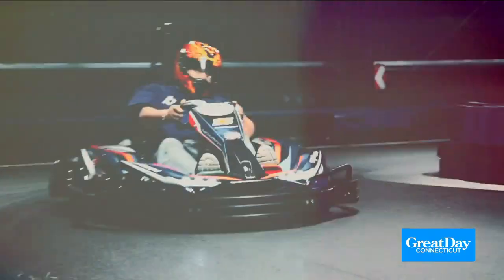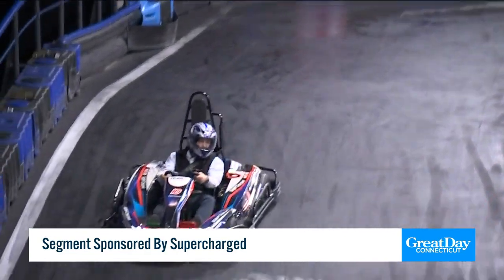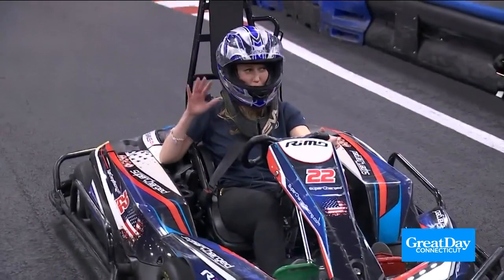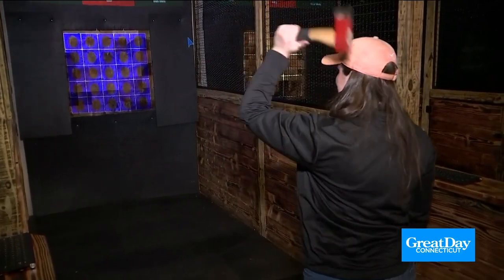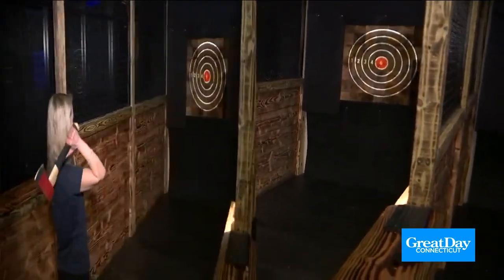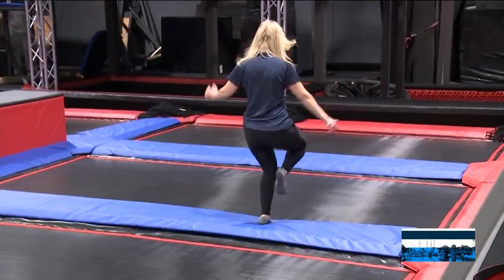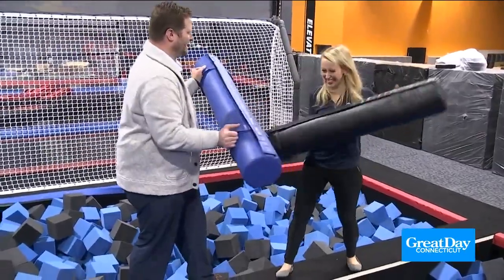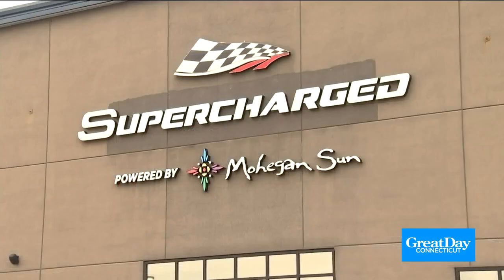Supercharged Indoor Karting and Axe Throwing